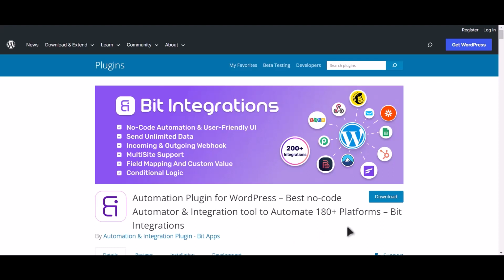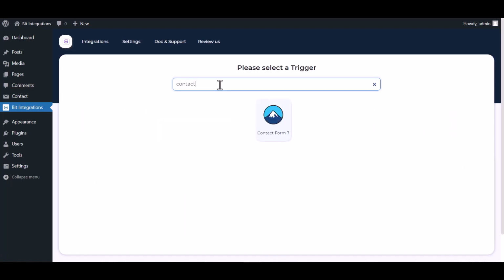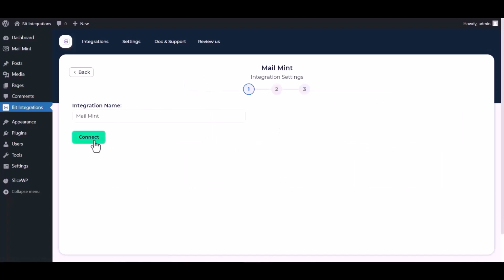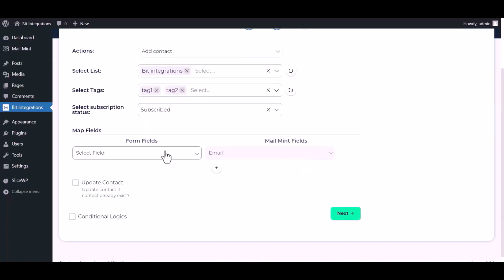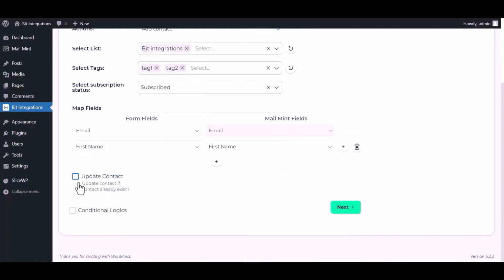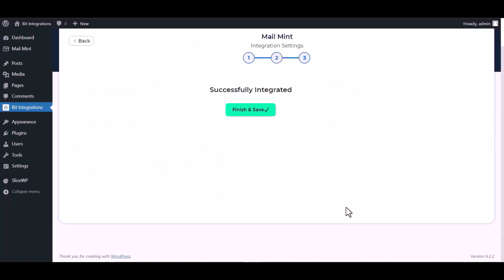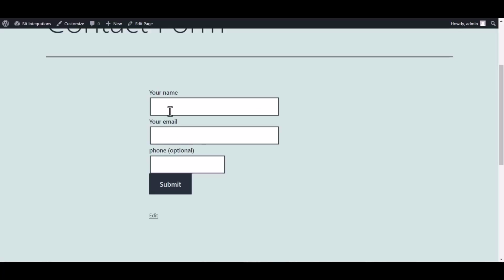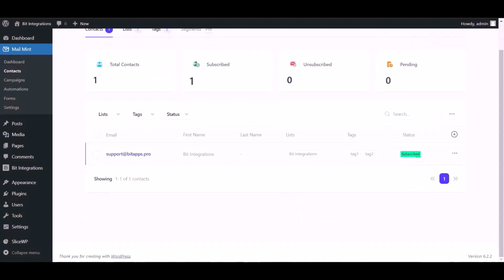(Free) Integrating Contact Form 7 with Mail Mint | Step-by-Step Tutorial | Bit Integrations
🔗 Ready to elevate your email marketing strategy? Join us in our latest tutorial, where we unveil the seamless integration of Contact Form 7 with Mail Mint, an innovative email marketing platform. Discover how to effortlessly connect these tools using the Bit Integrations WordPress plugin.

In this video, we walk you through the step-by-step process of integrating Contact Form 7 with Mail Mint. Say goodbye to manual data transfers and hello to streamlined automation for your email marketing campaigns.

Key Highlights:
✅ Comprehensive tutorial on integrating Contact Form 7 with Mail Mint using the Bit Integrations WordPress plugin.
✅ Unleash the potential of your email marketing campaigns by combining Contact Form 7 and Mail Mint.

Whether you're a marketer, business owner, or enthusiast, this integration empowers you to seamlessly merge Contact Form 7 with Mail Mint. Watch the video now to take your email marketing to new heights!